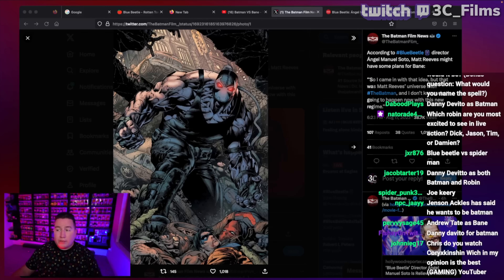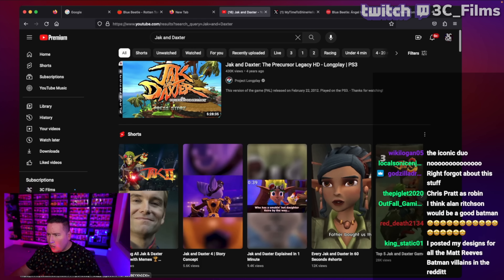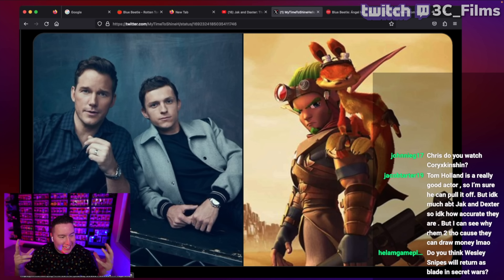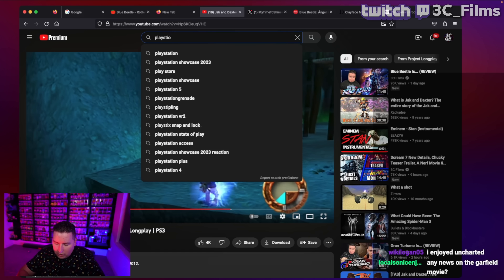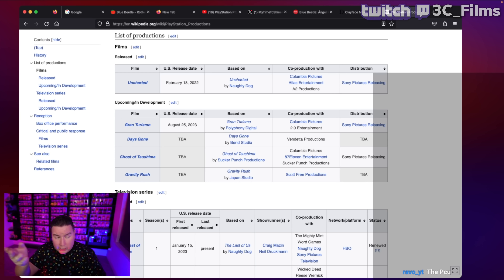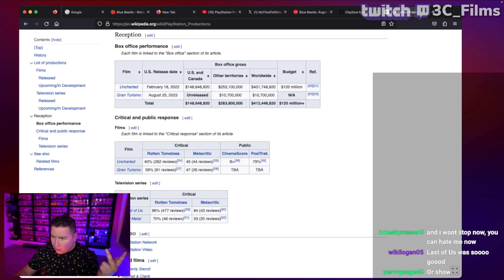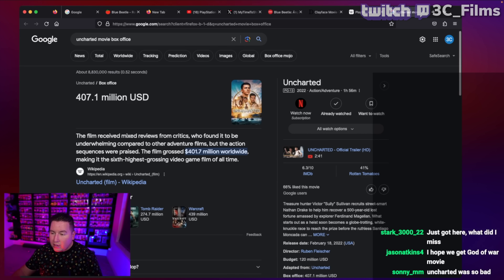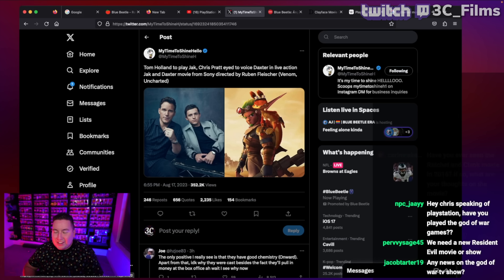Tom Holland & Chris Pratt To Star In Live-Action Jak & Daxter Movie | 3C Films